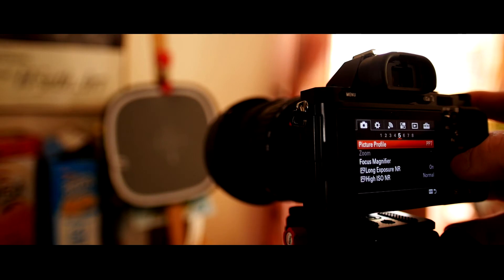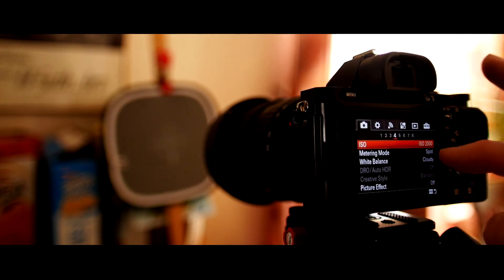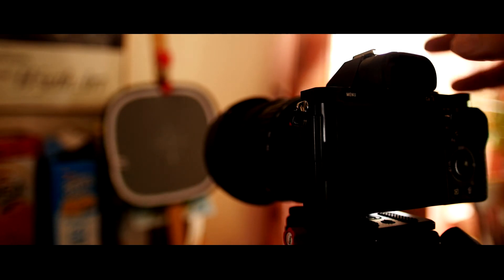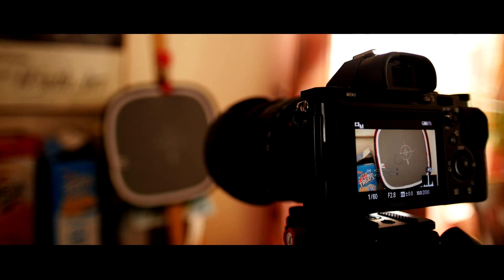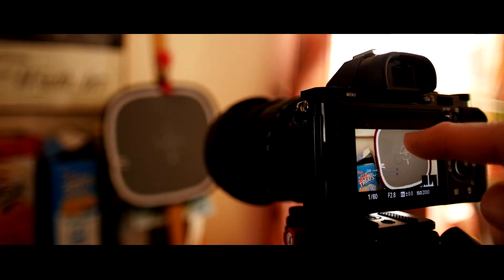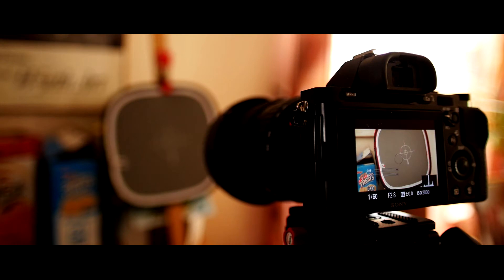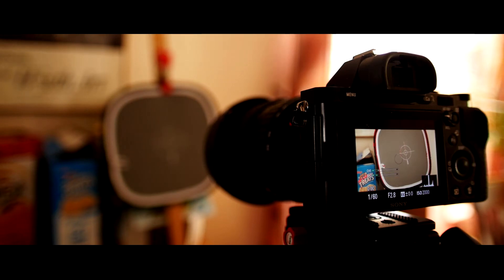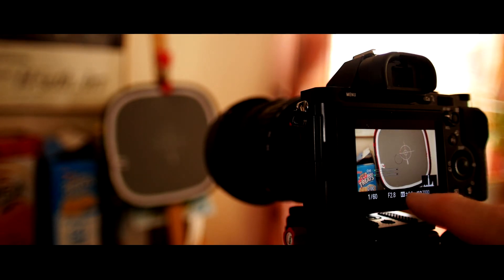Getting A Quick Proper Exposure With The Sony A7S Picture Profile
This is just a quick video showing how to properly expose the Cine gamma curves in the A7S. All you need to do is set the metering mode to Spot, center the camera on an 18% gray card, then make sure the Meter is reading at or near 0. If you do this, then you can be assured that middle gray is set appropriately to whichever curve you are using and you will be getting the most dynamic range possible out of the curve, usually 10-12 stops.  Most of the gamma curves have middle gray somewhere between 30-40%.  This is the method we use all the time and have good success with it. Also, M.M. actually stands for Metered Manual.
A couple words of warning.

When you are in spot meter mode, remember that the camera is only reading exposure levels from dead center, so sometimes it can get confusing an appear that your exposure isn't right if the spot is pointing at something other than your subject.

Also, the meter only reads out to -2 to +2.